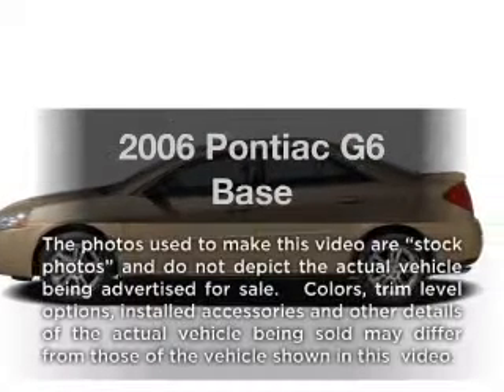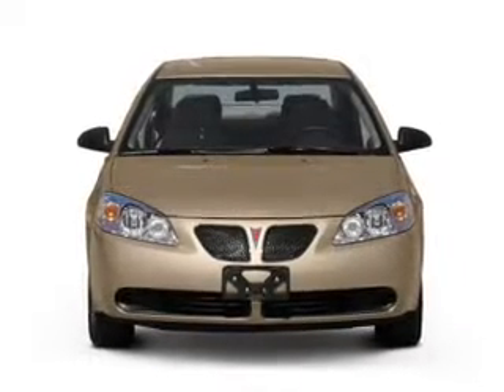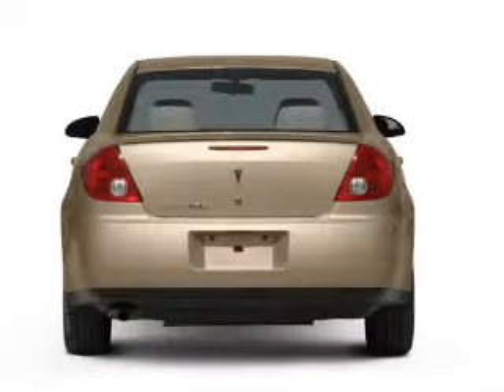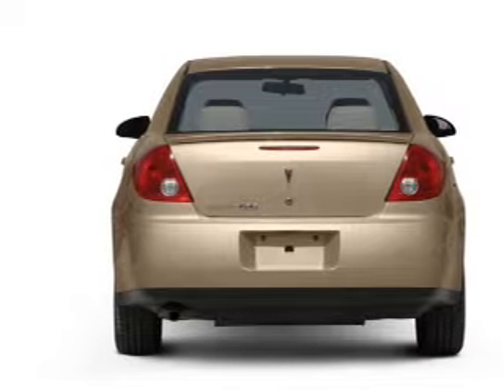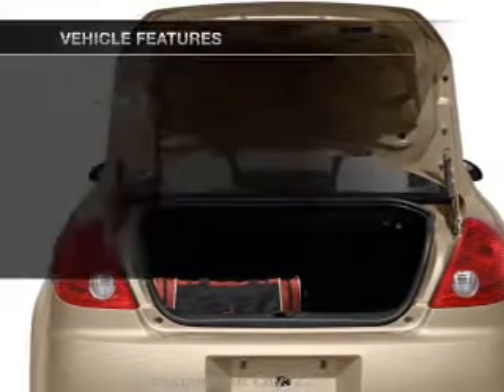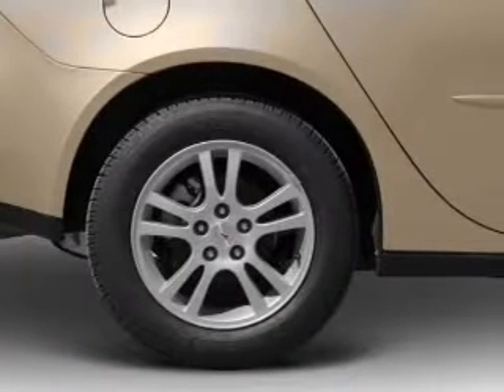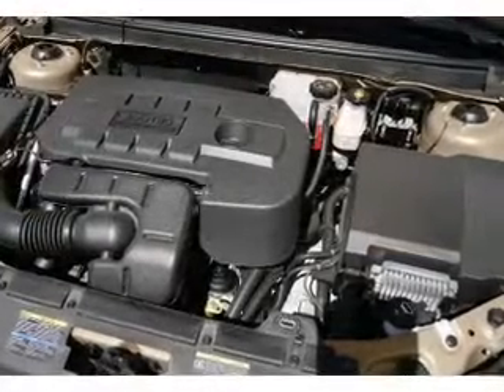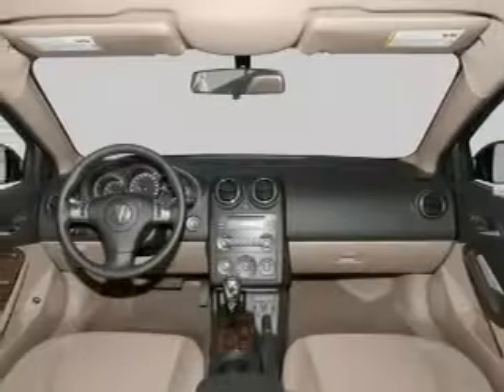2006 Pontiac G6 - Bethlehem PA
Year: 2006
Make: Pontiac
Model: G6
Trim: Base
Engine: 3.5 liter 6 cylinder 12 valve
Transmission: 4-Speed Automatic
Color: Beige
Mileage: 89335
Address:
3730 Nazareth Pike